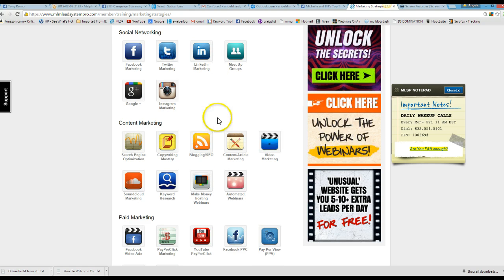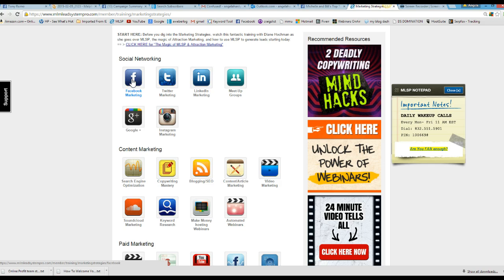MLSP first steps